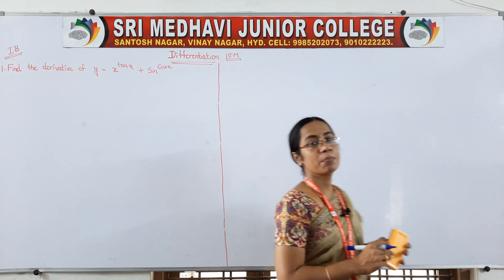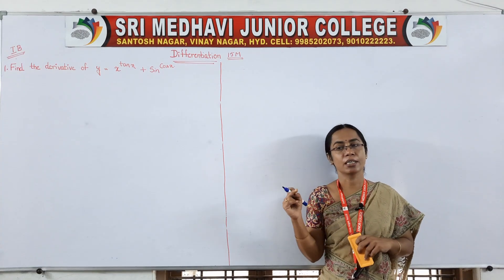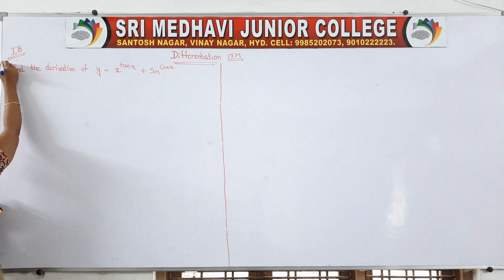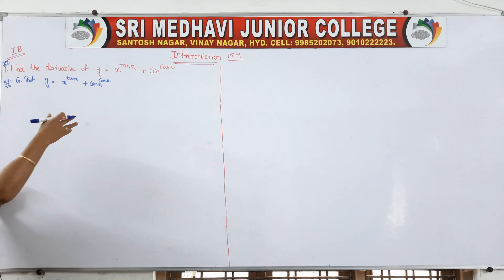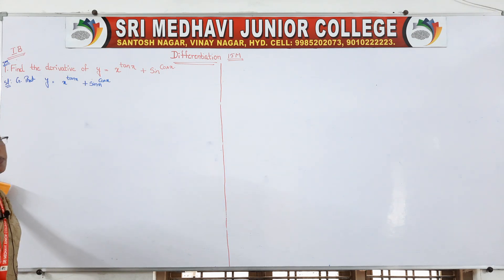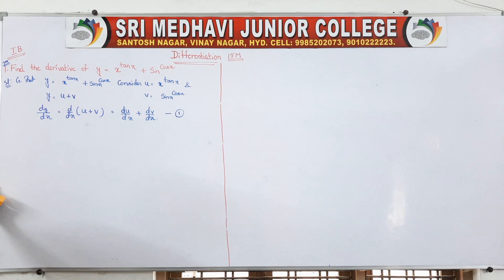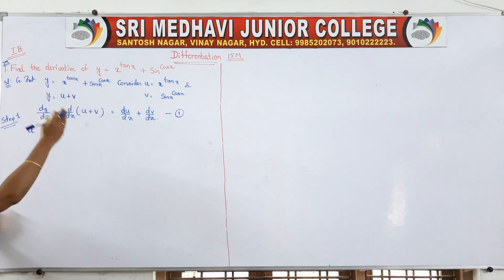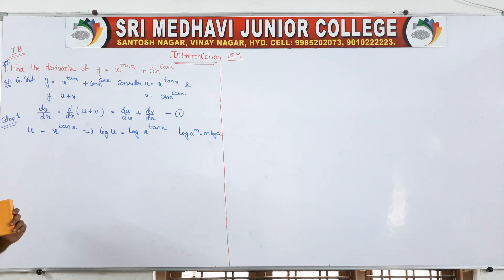(2 NOV 2020) LOGRITHEMIC METHOD